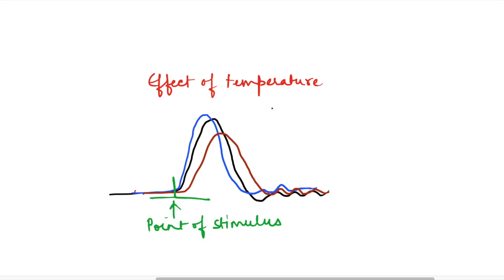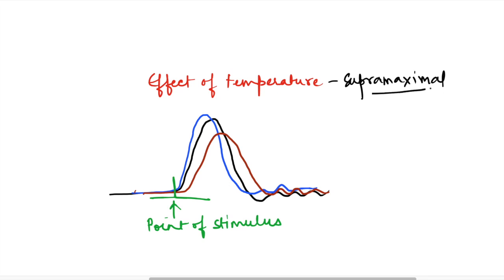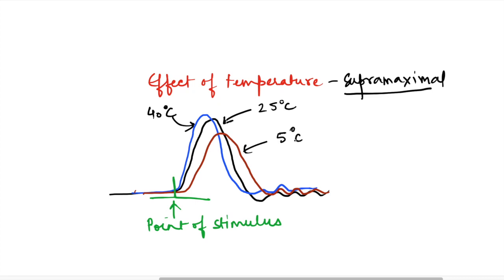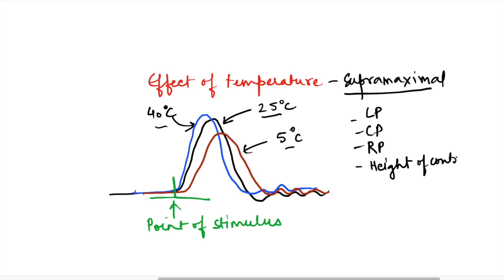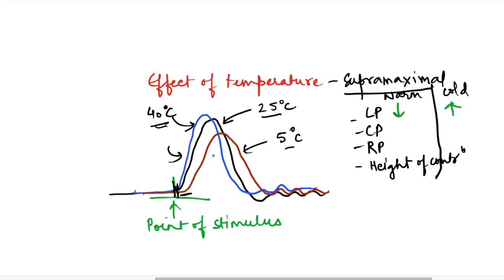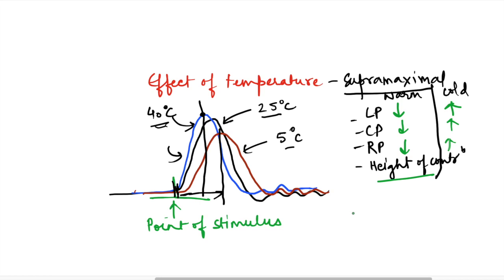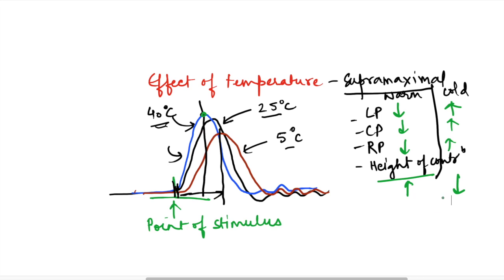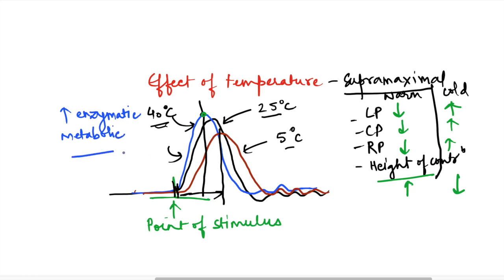Effect of temperature on Simple muscle twitch | Amphibian nerve muscle graph| Practical physiology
Physiology practical lecture on effect of temperature on simple muscle curve - experimental physiology